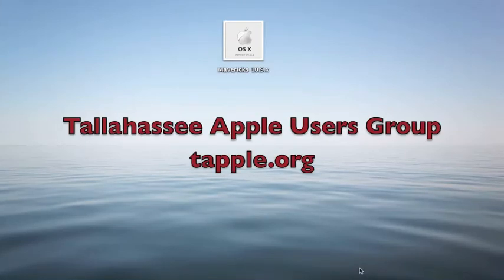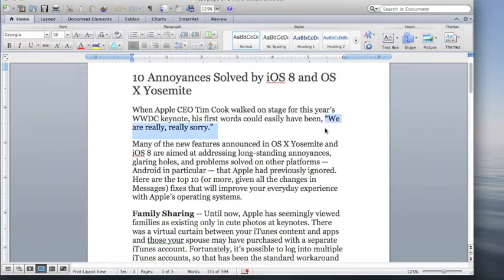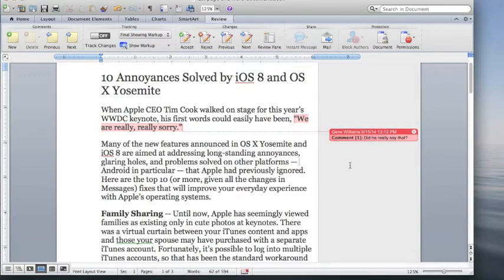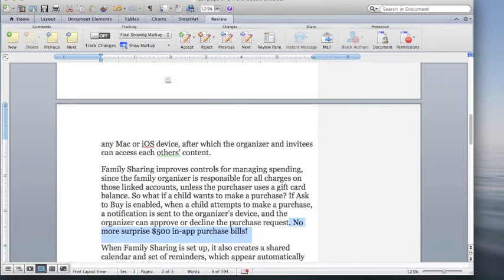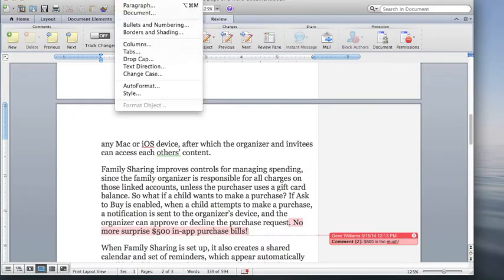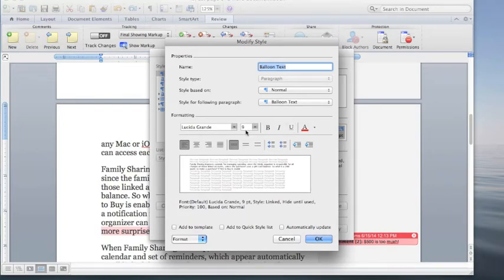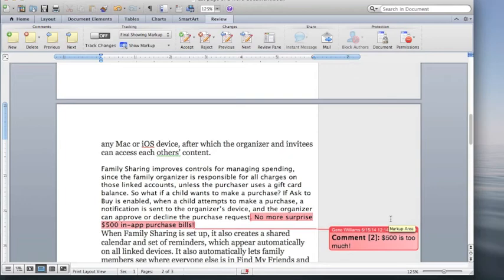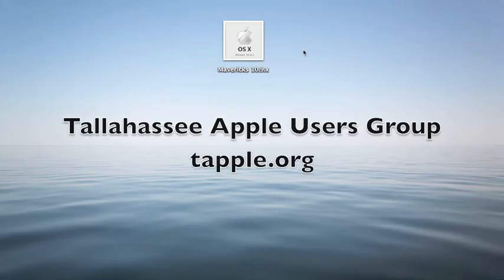Balloon Comments in MS Word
This tutorial was created for the Tallahassee Apple Users Group, presenting how to add comments (editorial or otherwise) to a MS Word document.